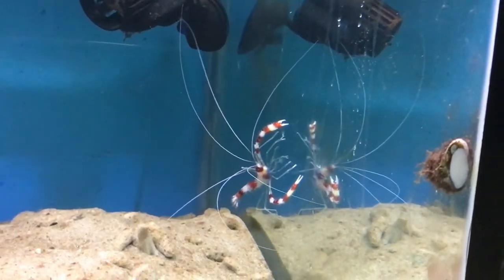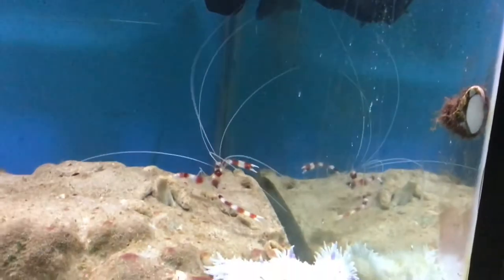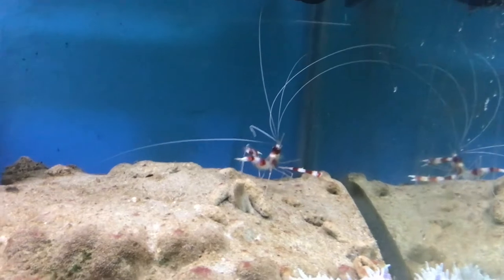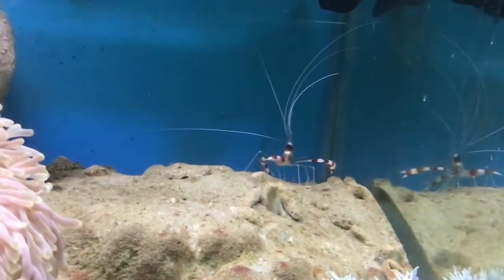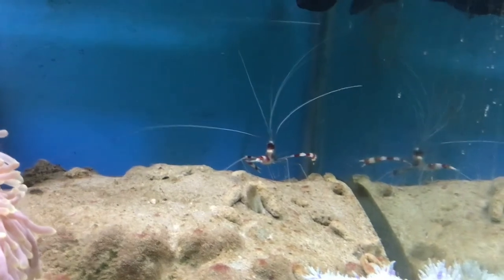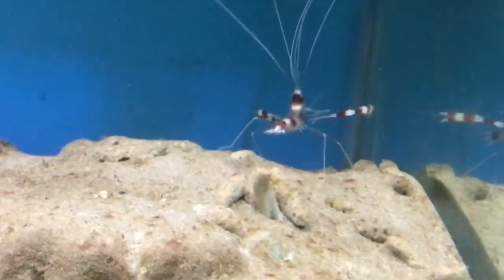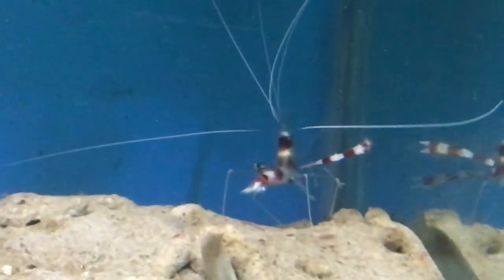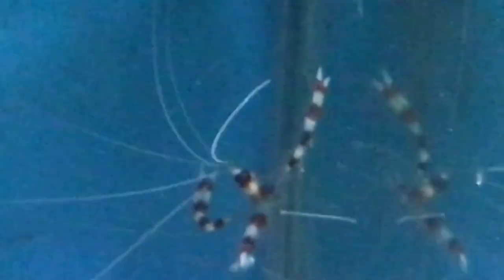Awesome Boxer Shrimp / Coral Banded Shrimp in Aquatic Kingdom at KSR Bangalore Railway Station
Stenopus hispidus ( Boxer Shrimp)  is a shrimp-like decapod crustacean. They  are scavengers and will search for food on the tank bottom and rock crevices. It reaches a total length of 2.4 inches and has striking colouration.  It has a pan-tropical distribution, extending into some temperate areas.